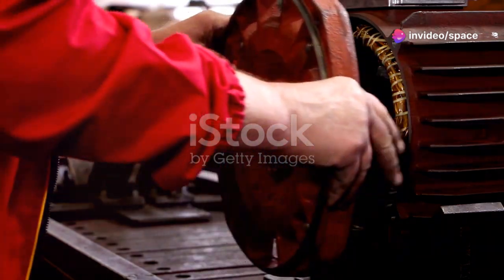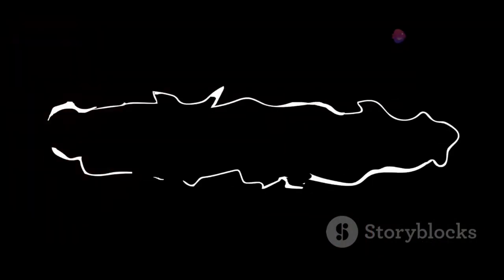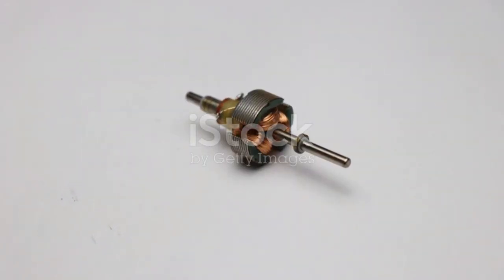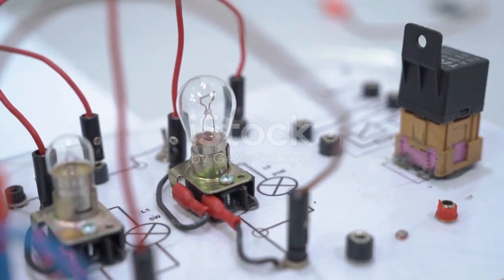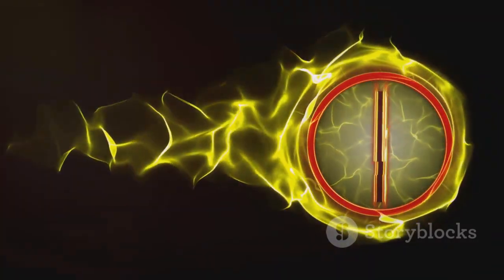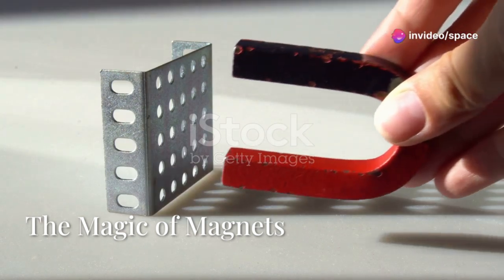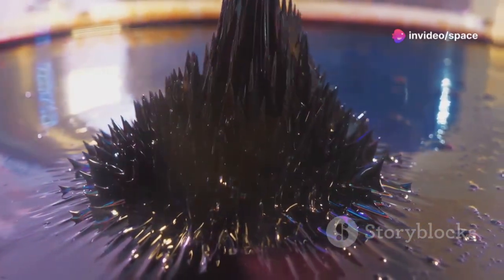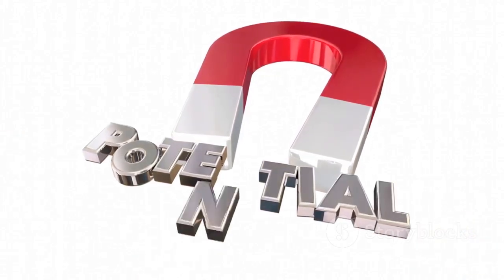How Electric Motors Work: A Simple Breakdown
Electric motors power many everyday devices, from fans to electric knives, but how do they work? They rely on electricity, circuits, and magnets to generate motion through the interaction of electromagnets and permanent magnets. By continuously switching the polarity of an electromagnet using a commutator and brushes, the motor keeps spinning. Adding more wire coils and increasing electricity can improve torque and efficiency, making motors more powerful. This principle is the foundation of DC motors, commonly found in battery-powered gadgets.